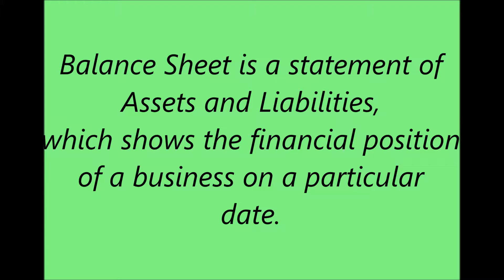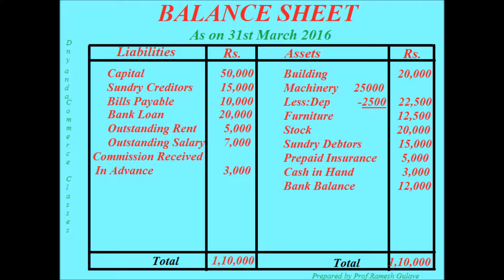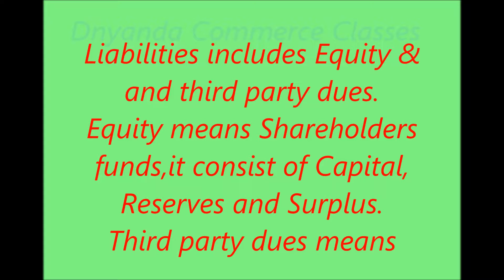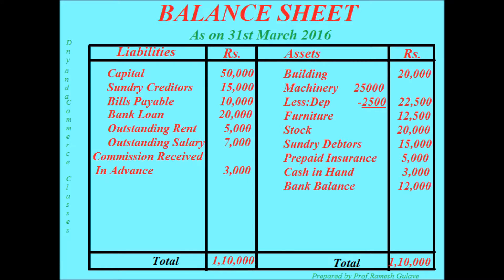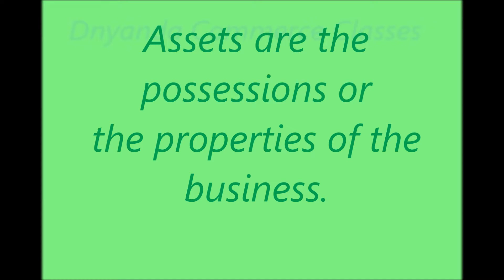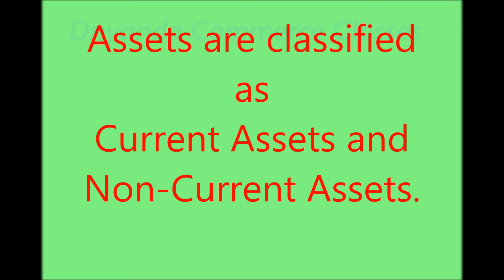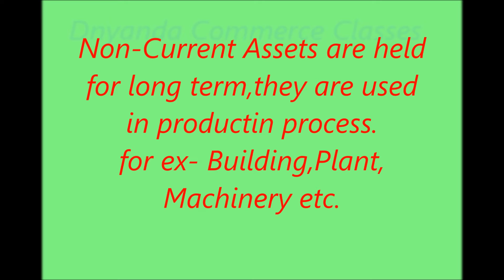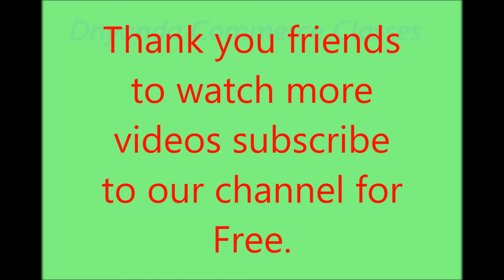Balance Sheet Accounting Basics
Balance sheet is explained in simple words.Even non commerce background people can understand the concept easily.